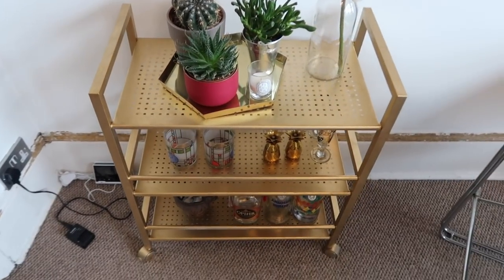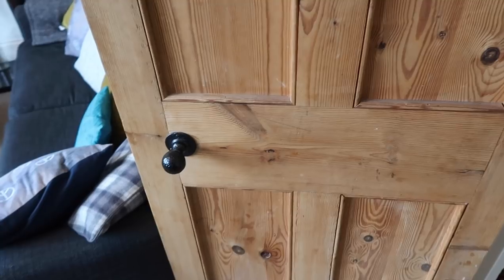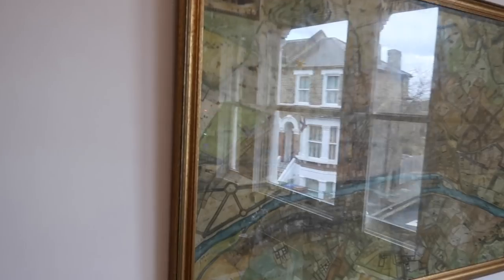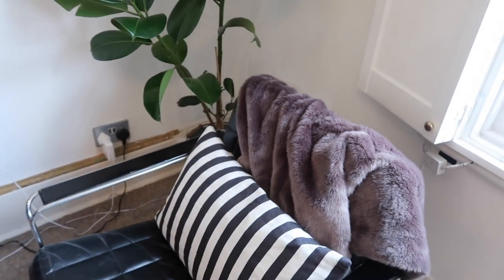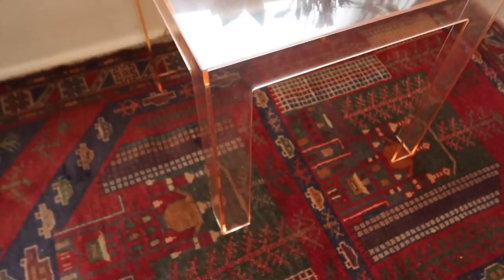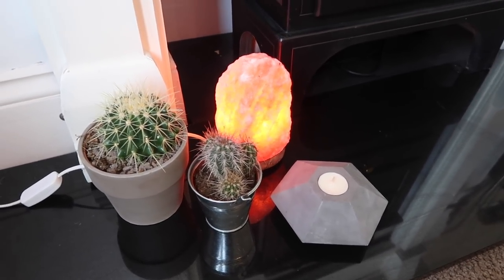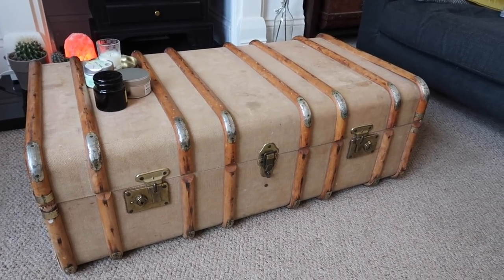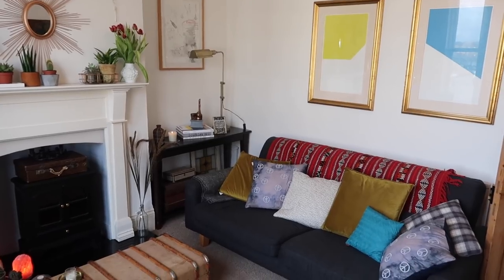LONDON APARTMENT TOUR | LOUNGE TOUR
Have a look around my London Apartment Lounge / Living room with me! I hope you like it :)

STRIPED CUSHIONS: TK Maxx
CACTUS & PLANTS: Lidl
THUMBS UP LONDON STATUE: Tiger
LARGE GLASS VASE: Ikea
CUSHIONS: Urban Outfitters / H&H home

What room would you like me to tour next in my London Apartment?